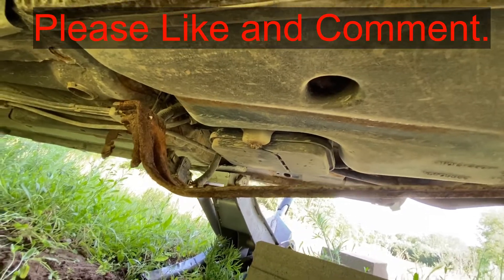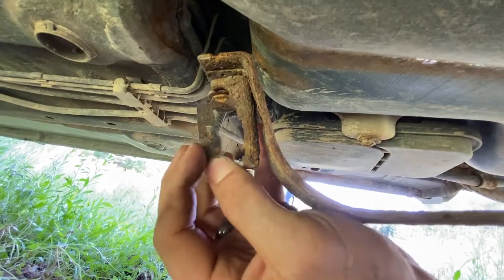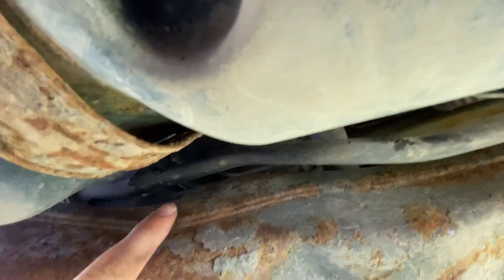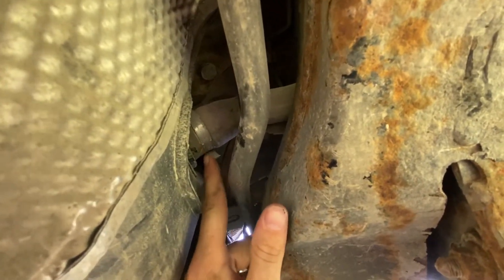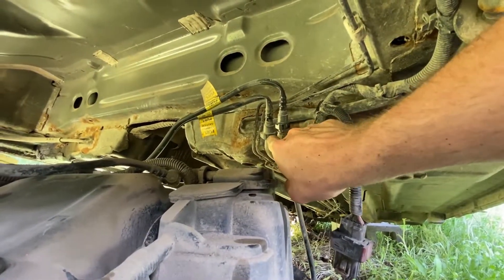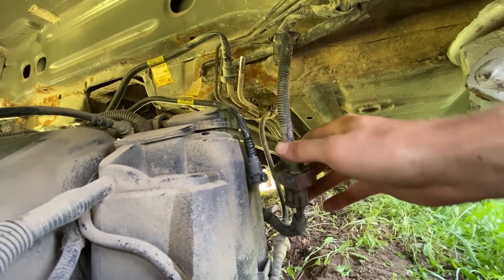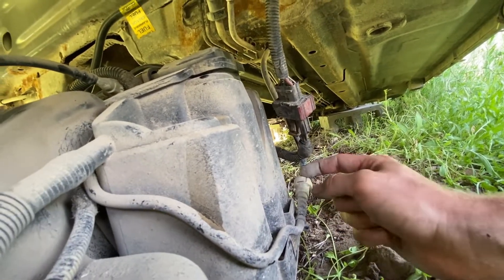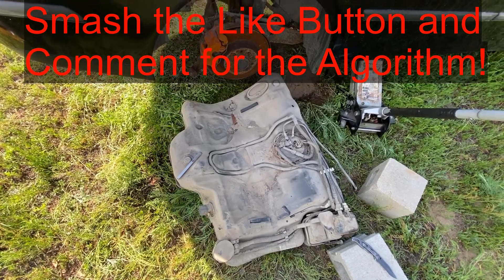Gas Tank Removal Saab 9-3 03 04 05 06 07 08 09 10 11 12 2003 2004 2005 2006 2007 2008 2009 2010 2011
New Fuel Pump
Saab Hoodie

How to drop the gas tank on a Saab 9-3 with the 2.0 4 cylinder turbo. This for the model years of 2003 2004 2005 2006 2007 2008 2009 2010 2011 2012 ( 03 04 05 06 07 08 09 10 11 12 )